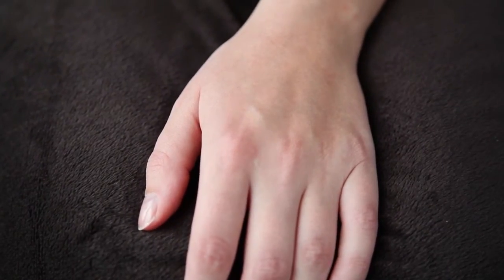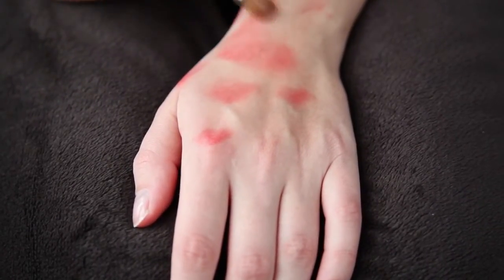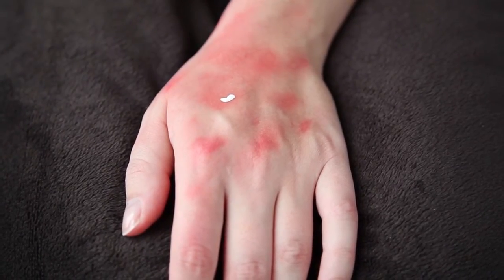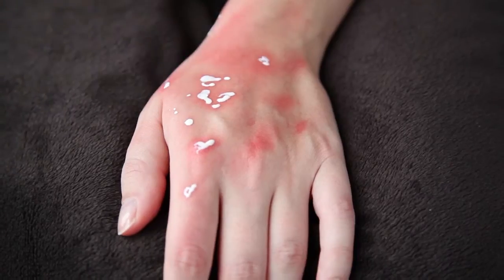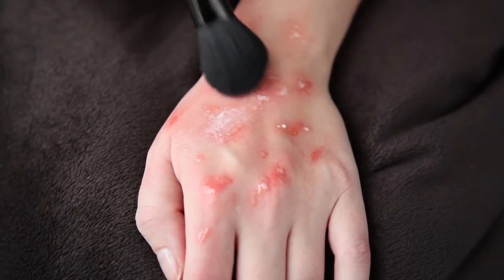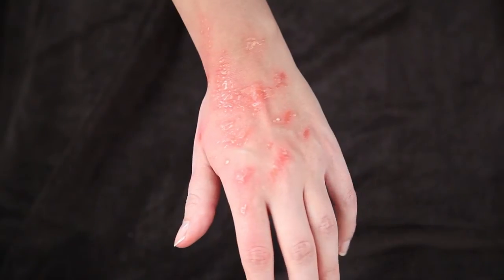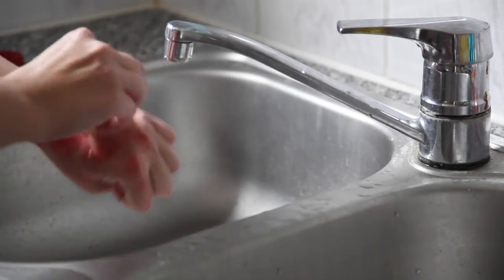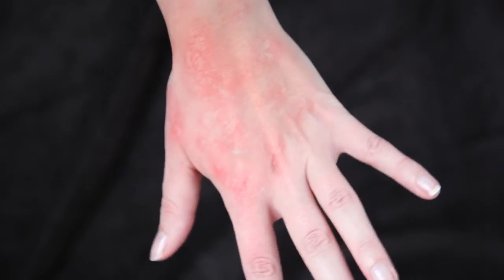Rash - SFX makeup Tutorial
PRODUCTS I USED (chronological order):

- Red grease paint (pink undertone) by Kryolan
- Liquid Latex
- Translucent powder by Kryolan

Camera: Canon 5d mark II
Lens: Canon 24-105mm f/4L
Editing: Adobe Premiere Pro CS6